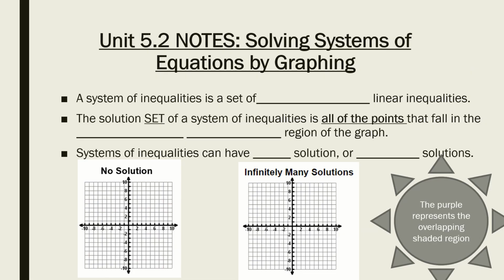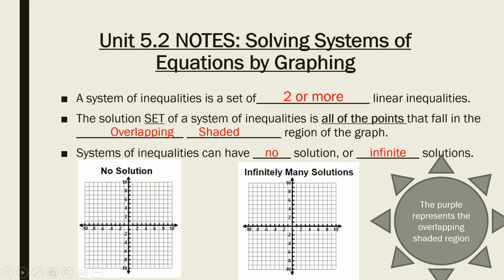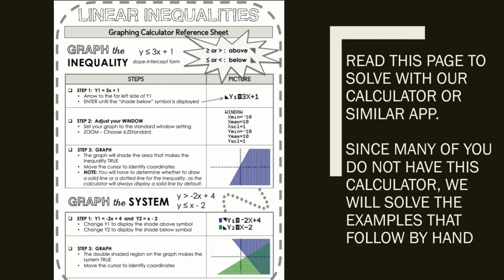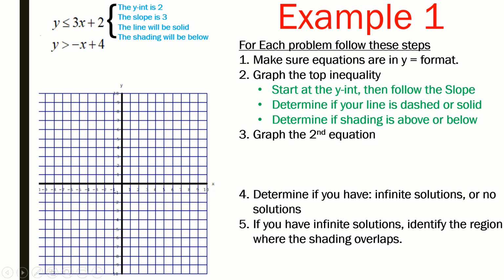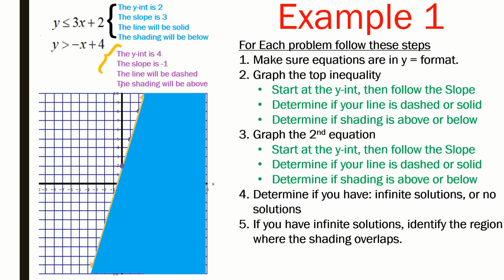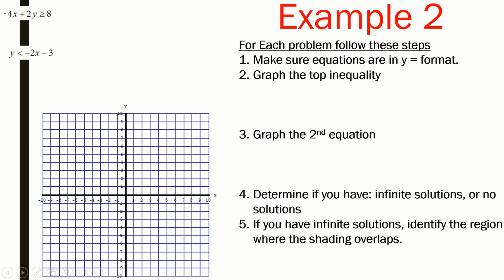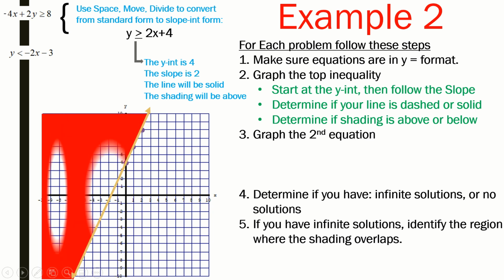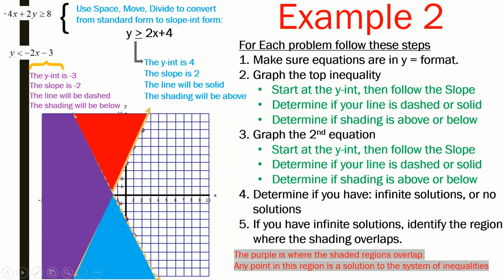TUESDAY, april 21 unit 5 day 7 system of inequalities